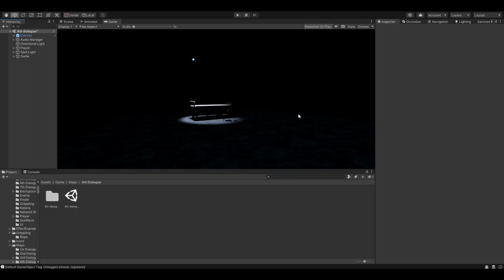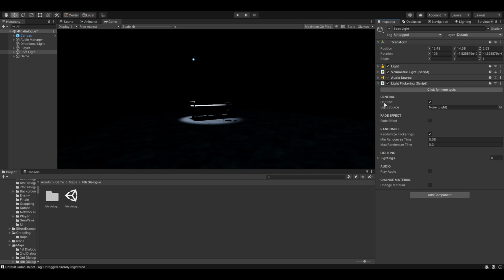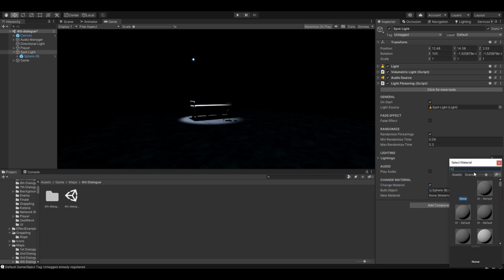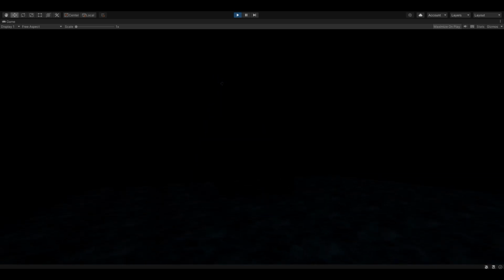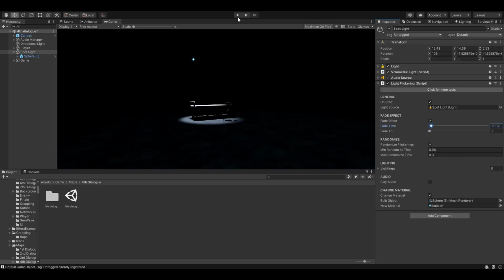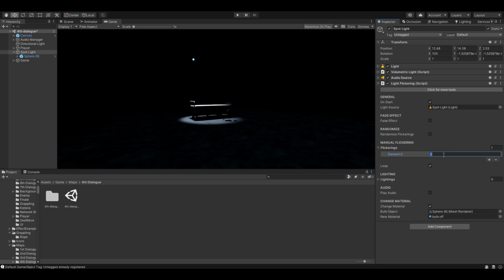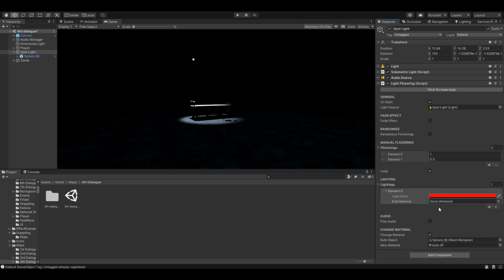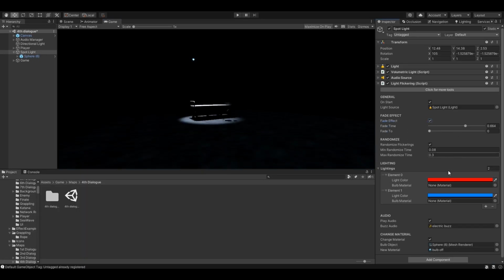Light Flickering for Unity Tutorial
Light Flickering is a light, fast, simple and customizable script that enables you to make flickering lights instantly. This adds immersion and detail to your game with no cost of programming such tedious thing.

This tool enables you to play sounds during light flickers as well as change materials of the light bulb to make it seem it has turned off. It also features both an auto-random and manually-set flickers and this tool works with any type of light!